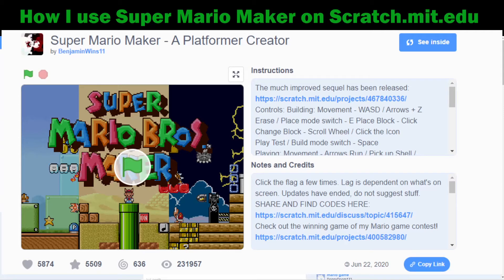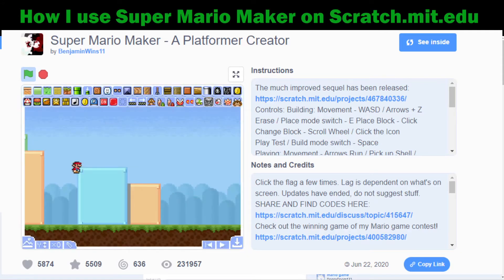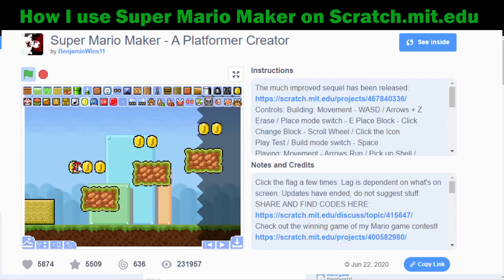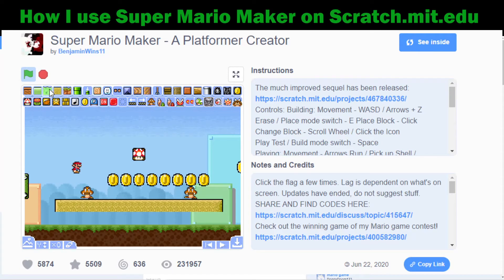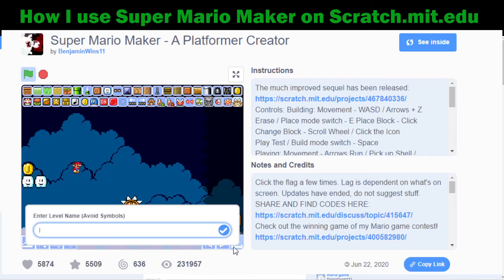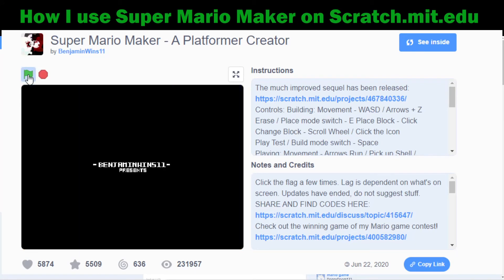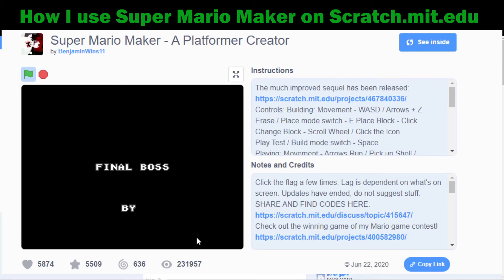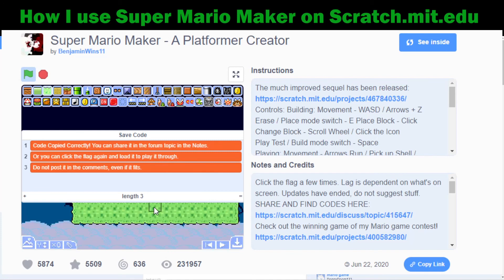Scratch Super Mario Maker Scratch.MIT.EDU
Mrs. Vance walks you through how to use Scratch.MIT.EDU Super Mario Maker.